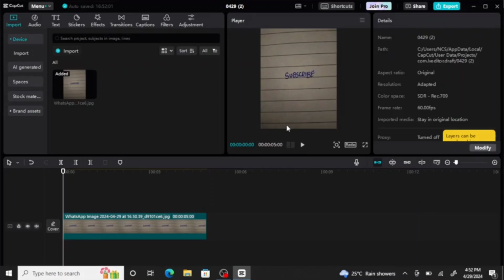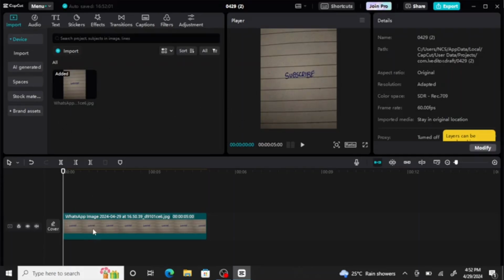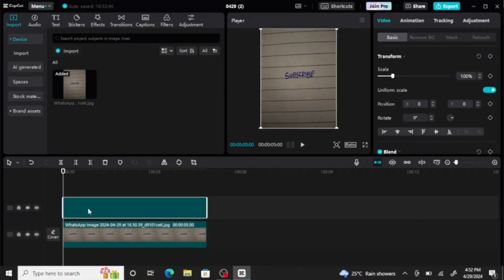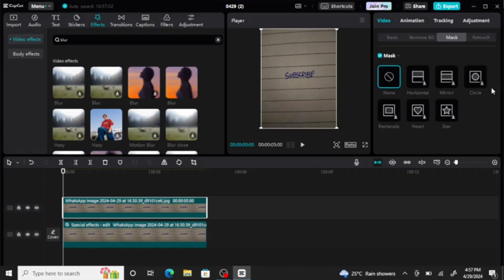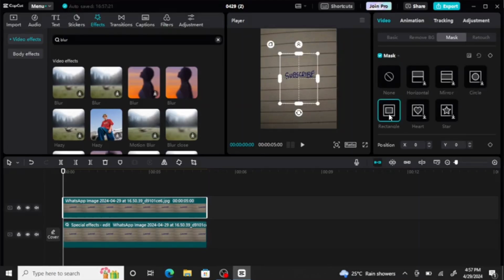How to Blur Video in CapCut PC | CapCut Video Editing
How to Blur Video in CapCut PC | How to Blur in CapCut

Learn CapCut Video Editing tutorial  how to blur video in capcut Pc in Short Step-by-Step Guide:

1. Add the video to CapCut.

2. Copy the video (Ctrl+C/Command+C) and paste it (Ctrl+V/Command+V) to create a duplicate.

3. Align the videos in the timeline.

4. Go to "Effects" and apply a blur effect to the bottom video.

5. Hide the top video by clicking the eye icon.

6. Select the top video, click "Video," then "Mask," and choose "Rectangle" or "Circle."

7. Click "Reverse" or "Inverse" at the top right.

8. Resize the mask to cover the numbers to blur.

9. Add keyframes at the start and adjust the mask position as the video plays to keep the numbers blurred.

10. Play the video to ensure the blur follows smoothly.

how to blur part of a video in capcut
how to blur background in capcut pc
blur background capcut

This tutorial will apply for computers, laptops, desktops, and tablets running the Windows 11 operating system (Home, Professional, Enterprise, Education) also running the Windows 10 operating system (Home, Professional, Enterprise, Education) from all supported hardware manufactures, like Dell, HP, Acer, Asus, Toshiba, Lenovo, Huawei and Samsung.